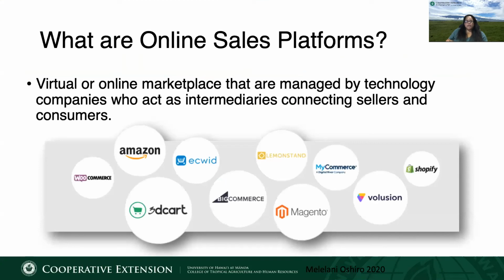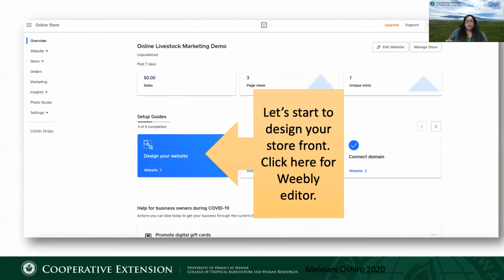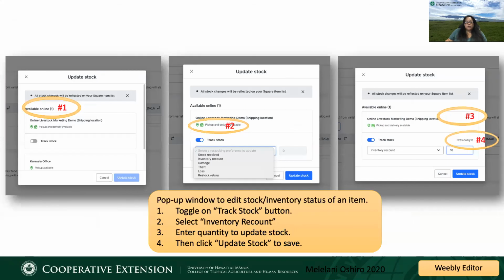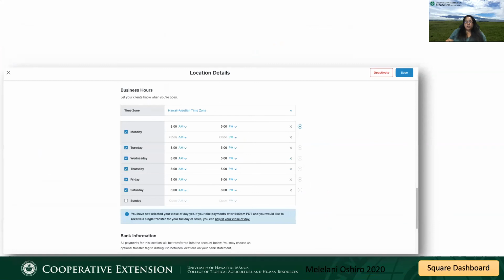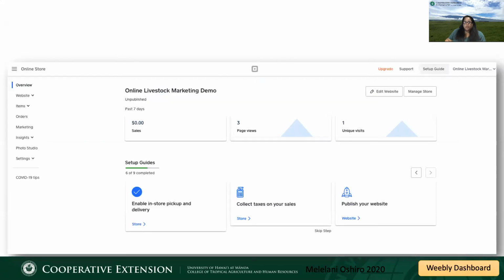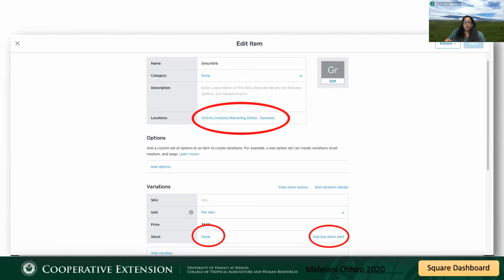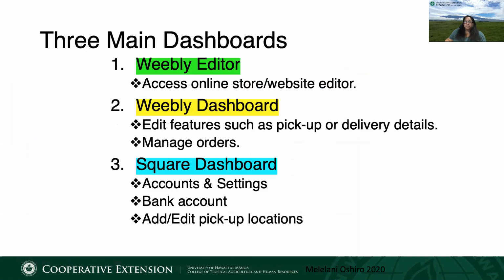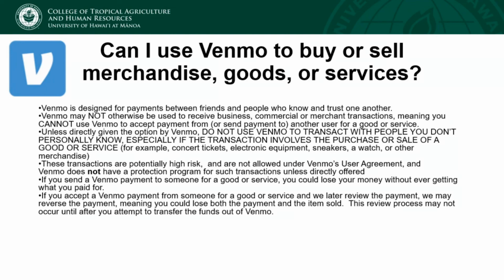Part 2: Online Livestock Marketing Webinar Series: Online Sales Platforms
University of Hawaii Extension Agents Melelani Oshiro and Shannon Sand provide an in depth overview of Square and other online payment platforms that can be used for direct to consumer marketing of animal proteins, dairy, and other livestock products.